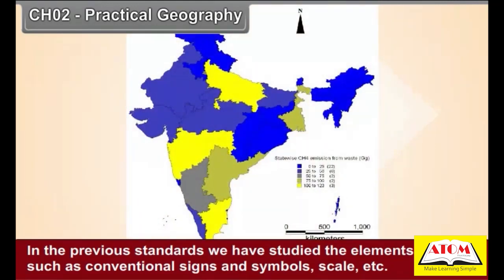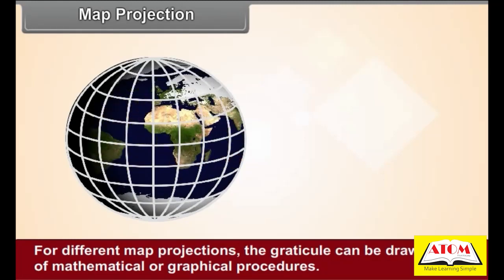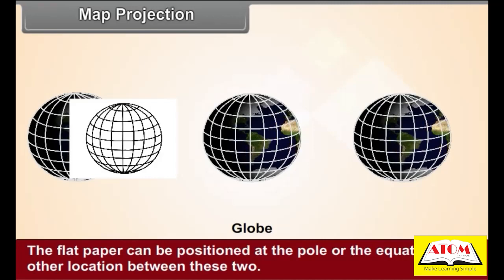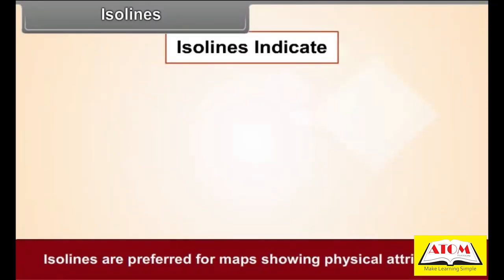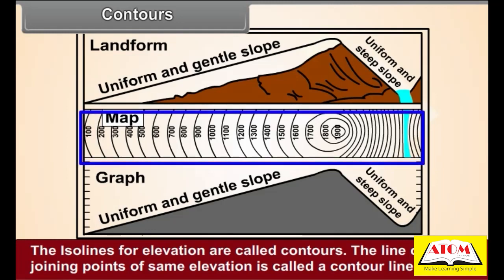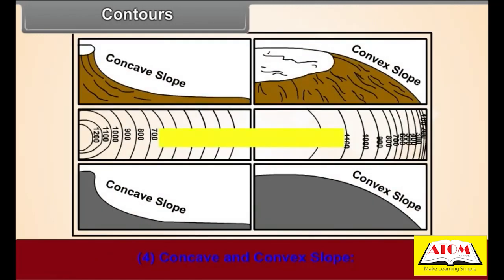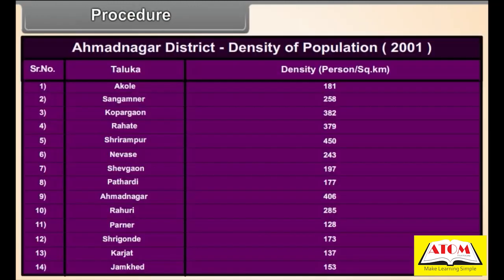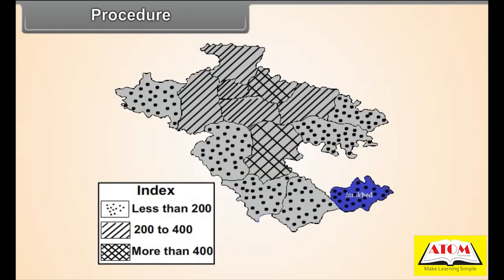8th- social english- Practical Geography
In this video, we'll explore the basic concepts and principles of practical geography and how it is applied in the real world.

We'll start by discussing what practical geography is and the different techniques and tools used in practical geography, such as maps, GPS, and remote sensing. You'll learn about the different types of maps, including topographic, thematic, and political maps, and how to read and interpret them.

We'll then move on to the different ways to collect and analyze geographic data, such as field observations, surveys, and statistical analysis. You'll also learn about the different ways to present and communicate geographic information, such as graphs, charts, and diagrams.

We'll also discuss the different applications of practical geography, such as urban planning, resource management, and disaster response. You'll learn about the different challenges and opportunities in practical geography and the different career paths available in this field.